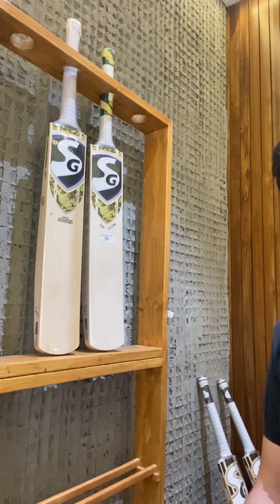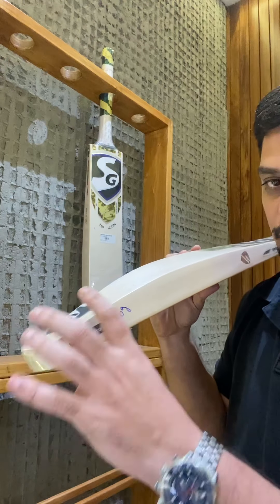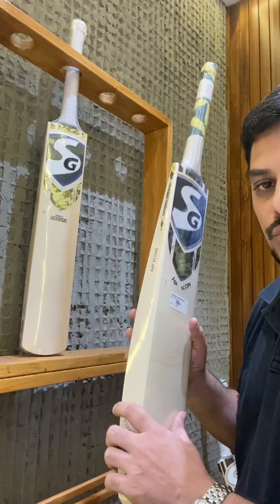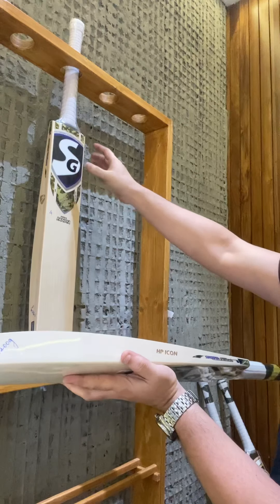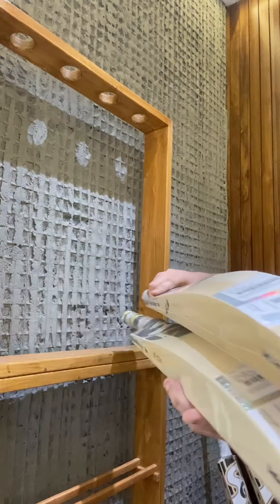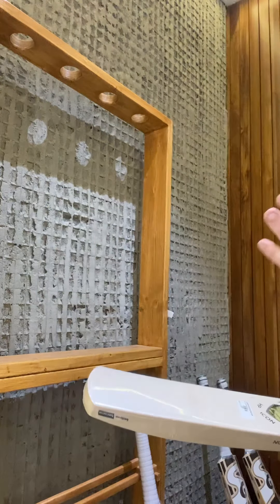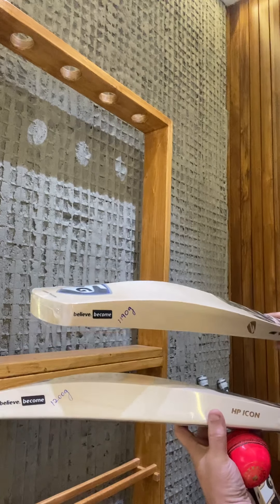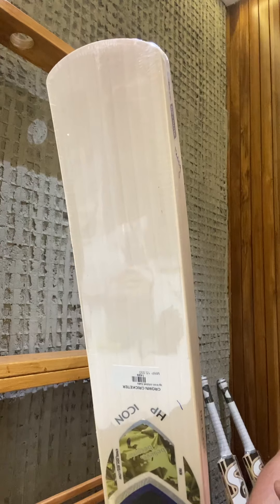Bats comparison - hp33 vs hp icon - Hardik pandya profile SG cricket bats.